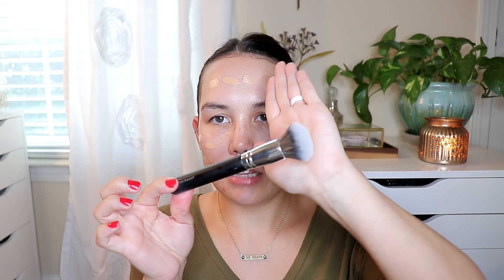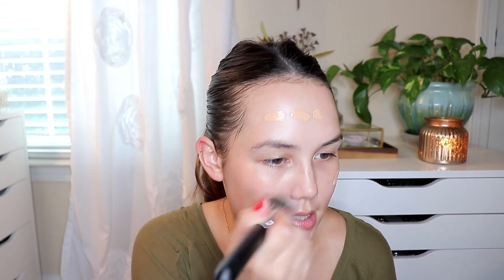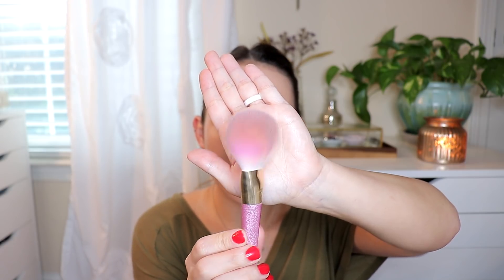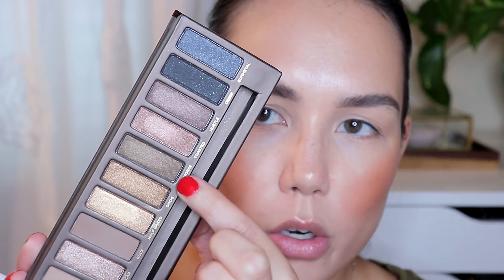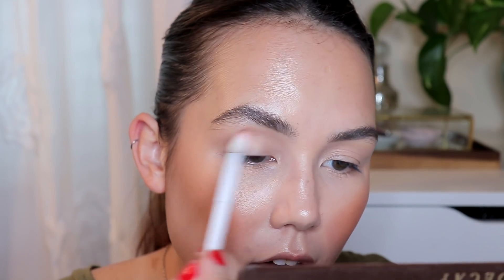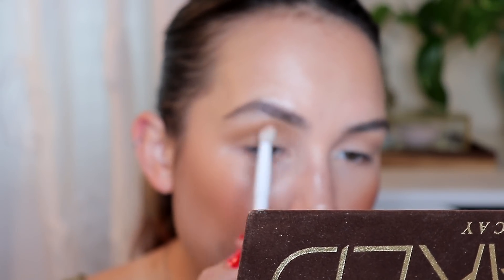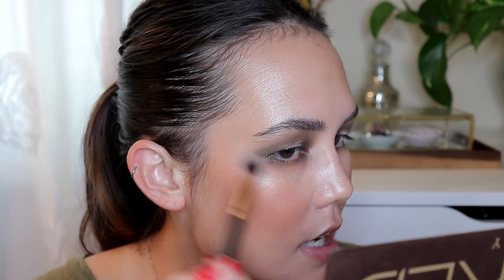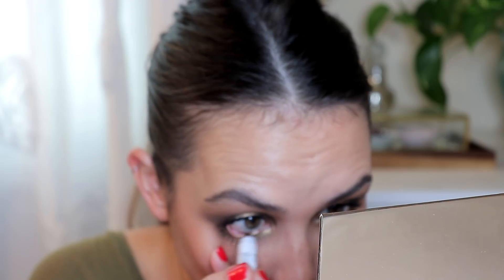GRWM - Green & Gold Spotlight Eye ft. UD Naked Palette | Alexa Blake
Here is PART 2 of my Naked Palette series (another word?...series sounds really dramatic)! I am so glad I am playing with this palette more and I am rediscovering why I used to love it so much. I hope y'all enjoy this eye look as much as I enjoyed creating it :)

***I'm sorry for the blank space at the end of the video!

💄PRODUCTS USED (in order of application):

Japonesque Brush Sets: (both can be purchased at Ulta)
-"Must Have Complexion Brush Duo"
-"Must Have Baking Brush Duo"

▫️Wet n' Wild Photofocus Face Primer + Physician's Formula Spotlight Illuminating Primer

▫️Physician's Formula BB Cream (shade "Light/Medium")

▫️Ben Nye Media Pro Coverette Concealer (shade "CC-3 Medium")

▫️L'Oreal Hydra Perfect Loos Powder (shade "Translucent")

▫️Becca Multi Task Powder (shade "Warm Honey")

▫️Makeup Revolution Incandescent Face Quad

▫️Bare Minerals Gen Nude Blush (shade "Let's Go Nude")

▫️Garnier SkinActive Soothing Facial Mist

▫️Maybelline Total Temptation Brow Definer (shade "Medium Brown") + Maybelline Brow Precise Fiber Volumizer Gel (shade "Medium Brown")

▫️NYX Jumbo Eye Pencil (shade "French Fries")

▫️L'Oreal Voluminous Butterfly Mascara + L'Oreal Voluminous Lash Paradise Mascara

▫️L'Oreal Colour Riche Shine Lipstick (shade "Glossy Fawn") + L'Oreal Colour Riche Lip Liner (shade "Matte-ing Call")

🎬Filming Equipment
▫️Camera: Canon Rebel SL2
▫️MIC: Purple Panda Lavalier Lapel Microphone
▫️Lighting: Neewer 14-inch LED Ring Light

Hi, my name is Alexa Blake and I am so blessed to be able to share my passion for makeup here on my channel. I love learning new techniques and trying new products and I love the fact that we can all learn from each other and have fun doing it! My videos are never sponsored and they are 100% my true thoughts and opinions. I will always be honest and let y'all know what's up :)